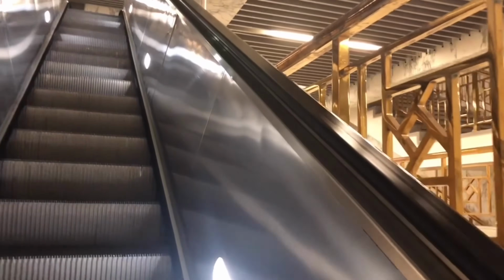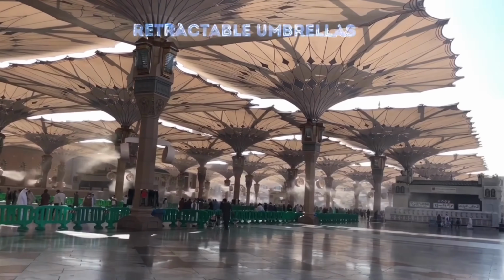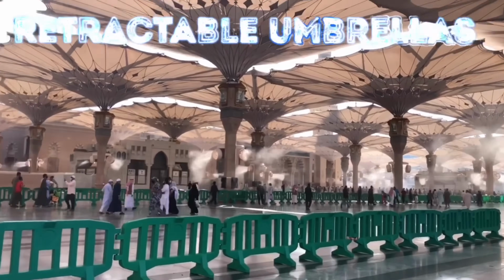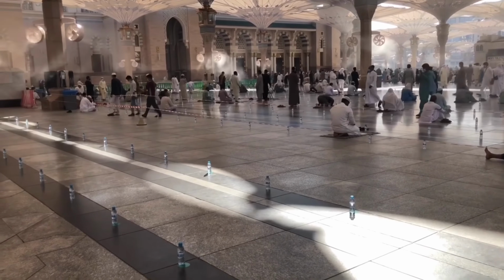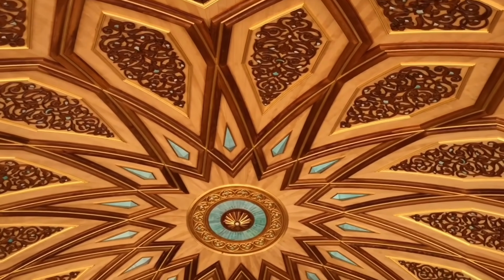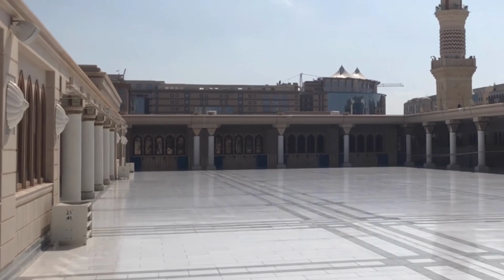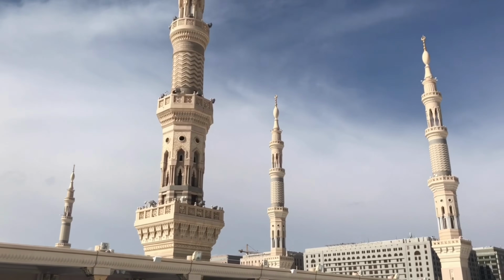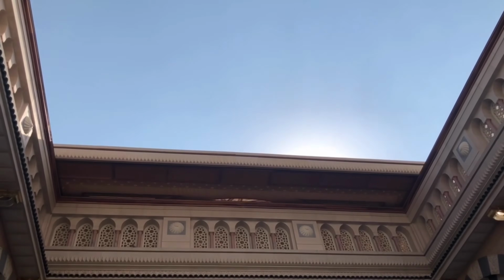SLIDING DOMES AND ROOF TOP OF MASJID AN NABAWI, MASJID AL HARAM , MADINA AL MUNAWARA , SAUDI ARABIA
PROPHETS MOSQUE FROM ITS BASEMENT TO ROOF TOP AND ALSO ITS RECTRACTABLE UMBRELLAS AND THE GREEN DOME THE TOMB OF OUR  PROPHET MOHAMMED SALALLAHU ALAIHI WASALAM [ PEACE BE UPON HIM ].